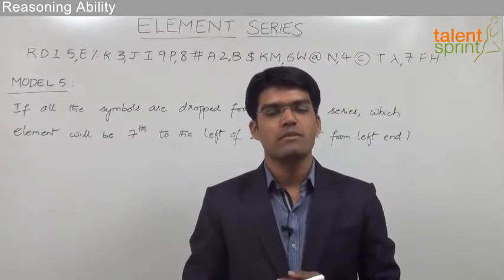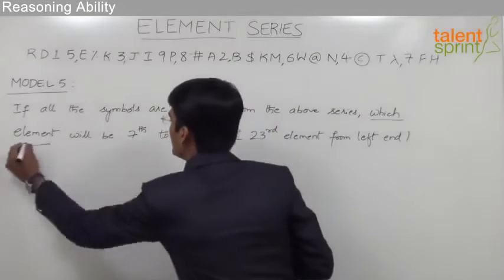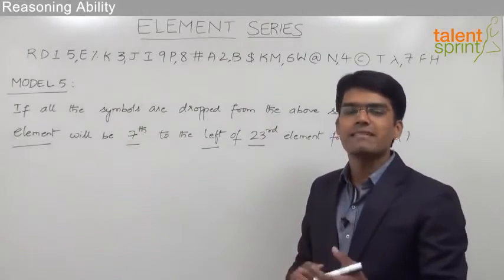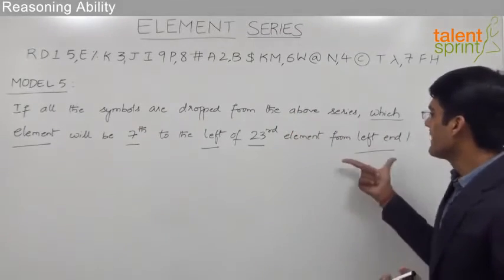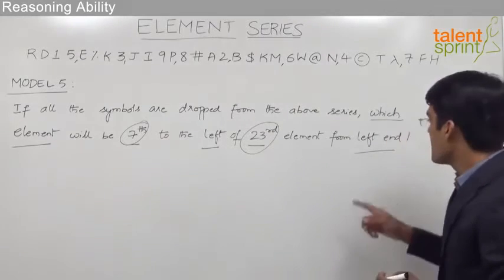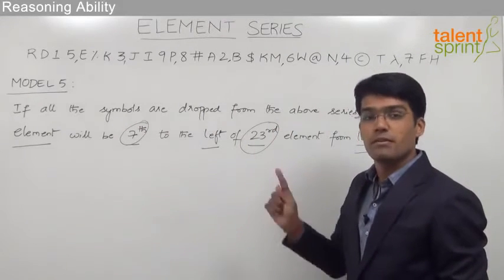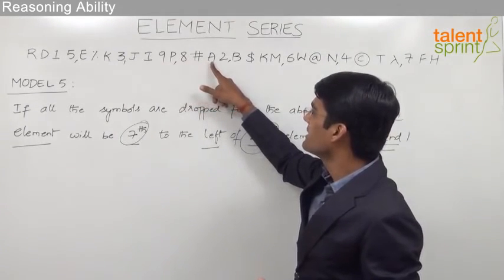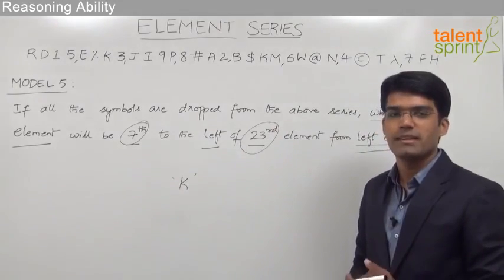Element Series | Model 5 - Dropping of Elements From The Series | Reasoning Ability | TalentSprint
This video contains the method to solve the element series problems. Element series problems are the ones which are tricky and this video has shortcuts and methods to solve these problems. Element series questions atttracts attention and understanding to get them done. This video contains step by step process to solve your element series problems effectively.

Q: Study the following arrangement carefully and answer the questions given below. R D 1 5 E % K 3 J I 9 P 8 # A 2 B $ K M 6 W @ N 4 Â© T Î» 7 F H I. If all the symbols are dropped from the above series, which element will be 7th to the left of 23rd element from left end?